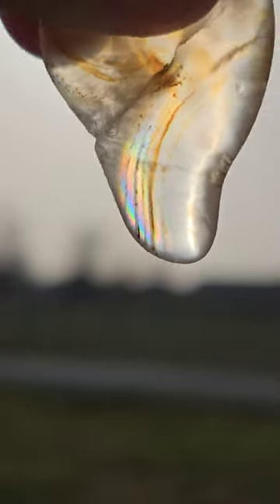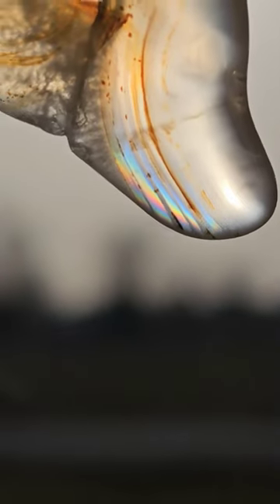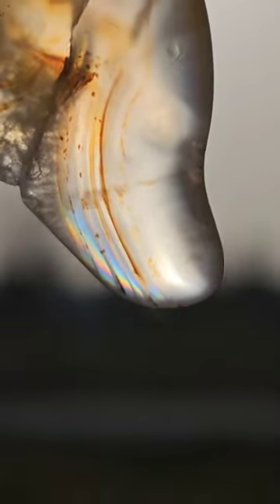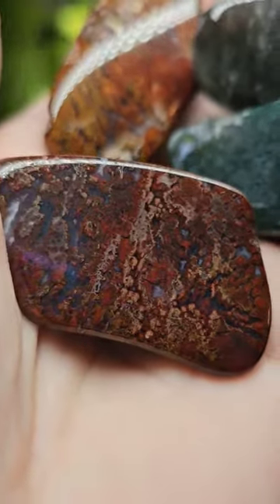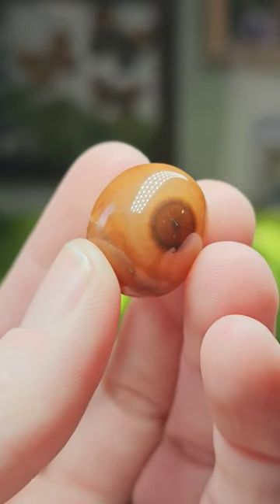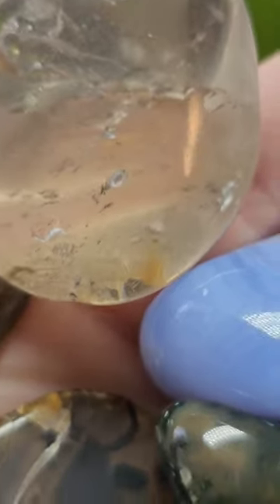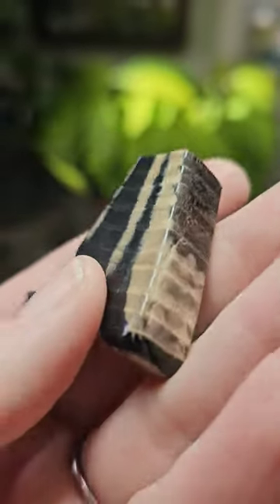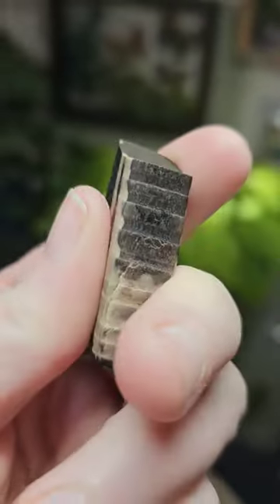Victoryyy, Kdarn Wins.